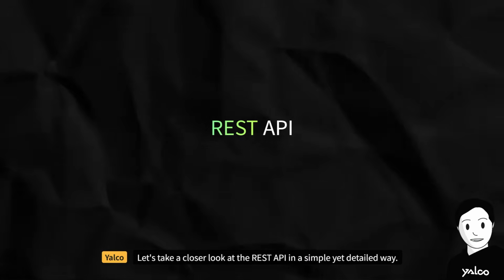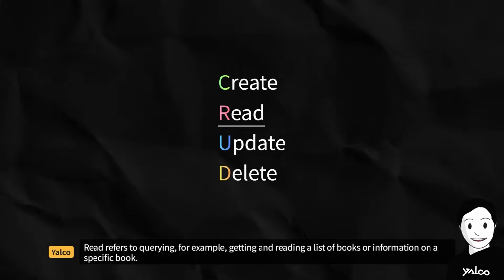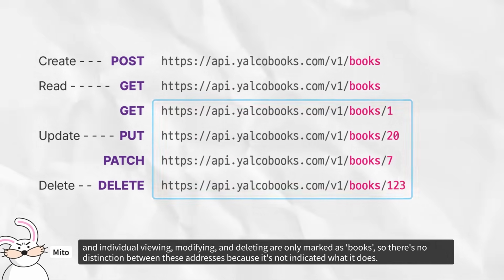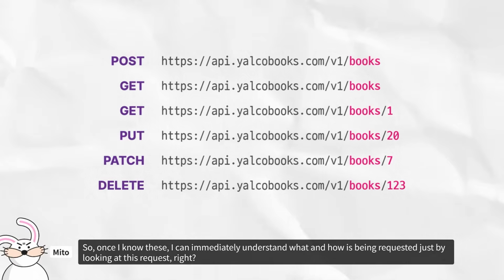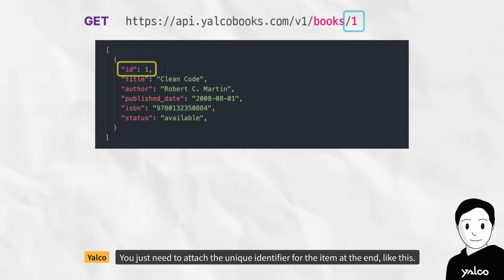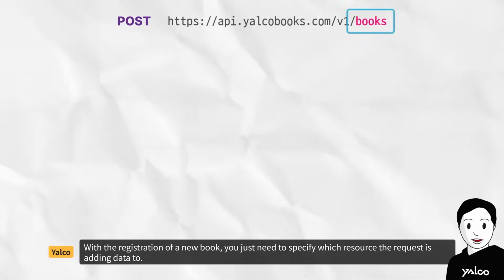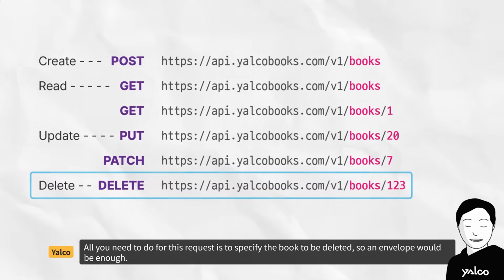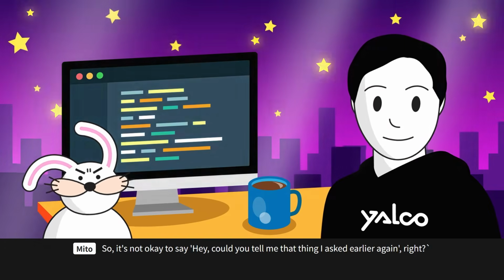What is REST API?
The tutorial provides a detailed examination of RESTful APIs, which are a widely used format of APIs today. RESTful APIs are defined as a set of guidelines that dictate the interaction between two software applications, specifying how requests are sent and responses are received. The tutorial uses the analogy of a menu to describe APIs, emphasizing that they predefine interactions like a restaurant menu specifies available dishes.

The discussion centers on a hypothetical library application, YalcoBooks, which uses a RESTful API to manage book data. The operations supported by the API are categorized under the CRUD model: Create, Read, Update, and Delete. These operations are foundational to many digital services, as they allow for adding new entries, retrieving existing data, modifying data, and removing data. Each of these operations is associated with specific HTTP methods: POST for create, GET for read, PUT and PATCH for update, and DELETE for remove.

The video highlights that while HTTP is not strictly necessary for RESTful APIs, it is commonly used because it facilitates easy implementation of REST principles. The RESTful API calls are made through Uniform Resource Identifiers (URIs) that are structured to indicate the actions being performed on the resources, such as books in the library. For example, a POST request might be used to add a new book, with the request details sent in the body of the request, while a GET request might retrieve information about a specific book using its unique identifier.

An important feature of RESTful APIs introduced in the video is HATEOAS (Hypermedia as the Engine of Application State), which enhances the discoverability and self-descriptiveness of the API by including hyperlinks in the responses that point to other relevant API calls. This allows developers to understand potential next steps without referring back to the API documentation.

Furthermore, the video addresses RESTful APIs' use of standard HTTP methods to define the type of operation being requested, which simplifies understanding and increases the intuitiveness of the API. It also discusses the stateless nature of REST, meaning the server does not keep any client state between requests, which helps in scaling the application by treating each request independently.

The tutorial also touches on the concepts of idempotence and caching in RESTful APIs. Idempotence ensures that repeated requests have the same effect as a single one, which is crucial for reliable and predictable API behavior. Caching is described as a strategy to reduce the load on the server and speed up response times by storing copies of frequent responses.

The video concludes by emphasizing that the principles of REST lead to APIs that are clear, intuitive, and easy to use, which is why they are so prevalent in modern web development. Future videos promise to explore other API formats such as SOAP and GraphQL, providing a comprehensive view of web service communication options.